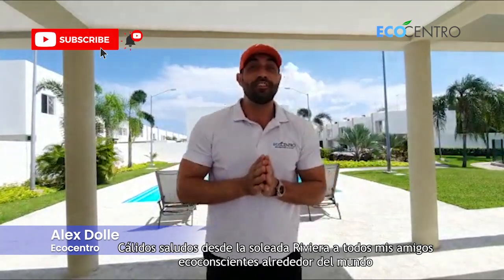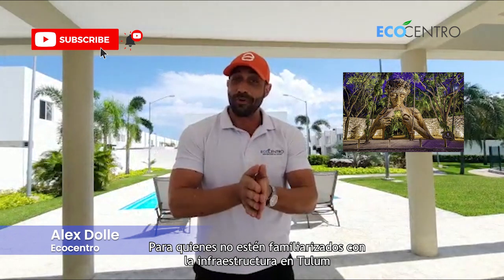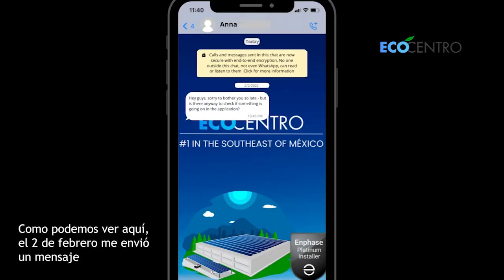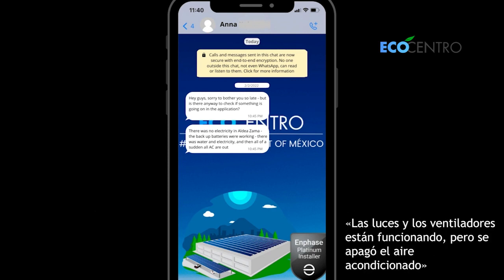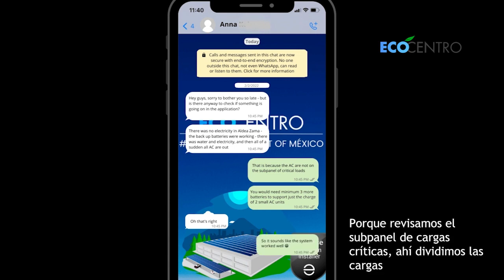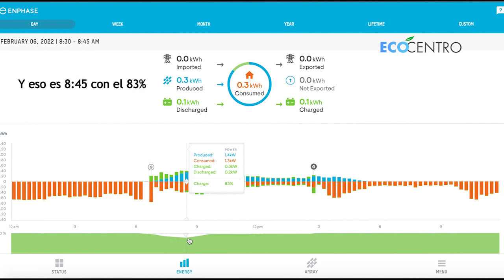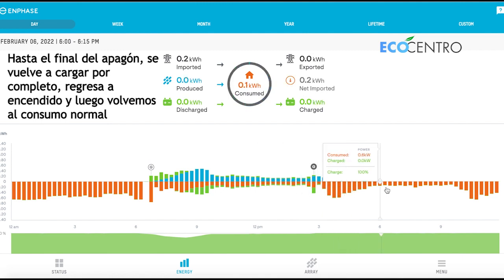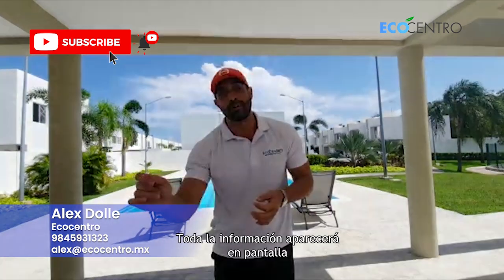Enphase Ensemble Battery Blackout Case Study with Alex Dolle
In this video, Alex Dolle sales manager from Ecocentro, the only Enphase Platinum Installer in the Yucatán Peninsula tells us about a success story of a rental property in Aldea Zama, in which a small photovoltaic system and a backup system with 2 batteries were installed.

If you are thinking on installing solar panels or need a battery backup system, give us a call.